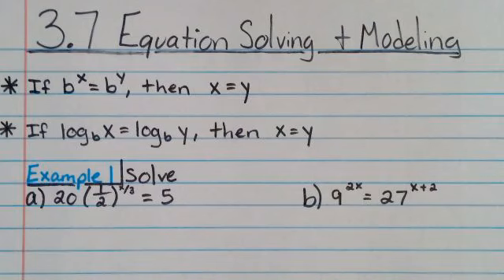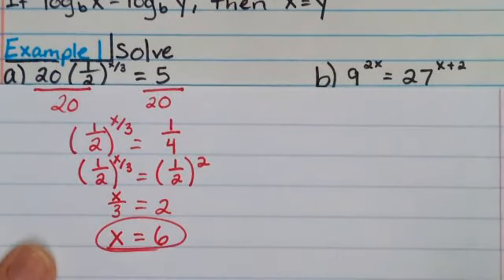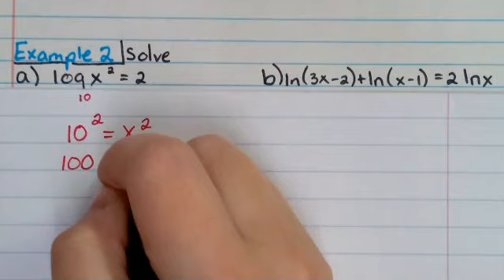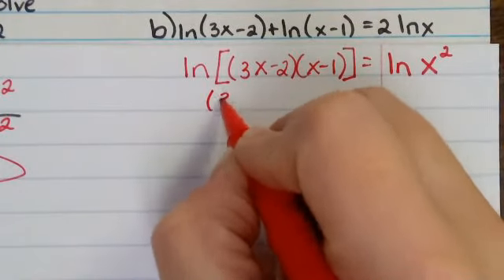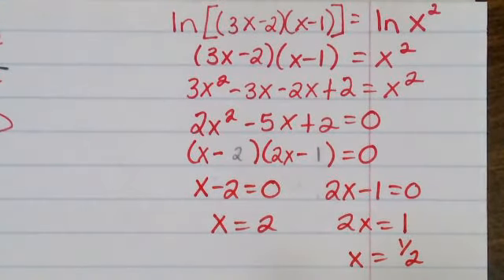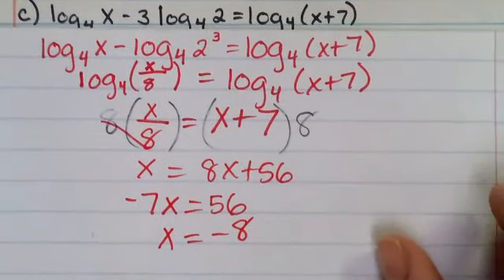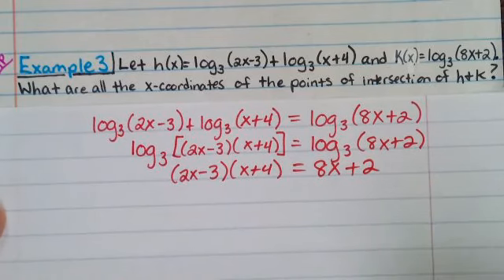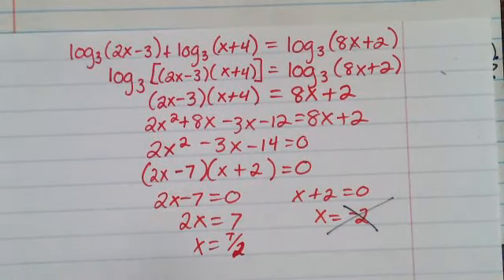Precalculus Lesson 3.7a - Equation Solving and Modeling